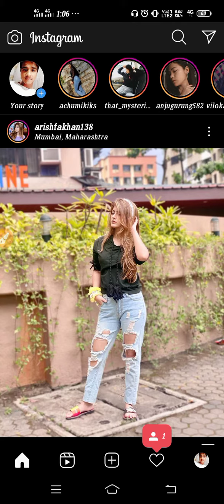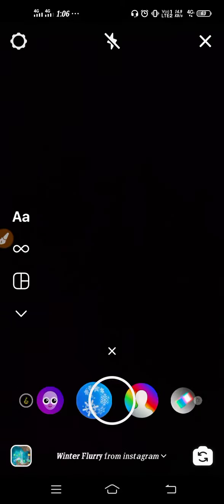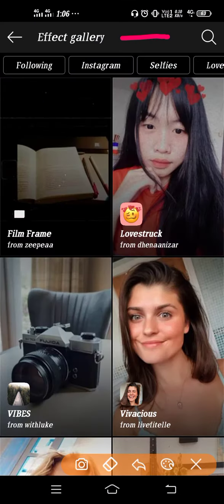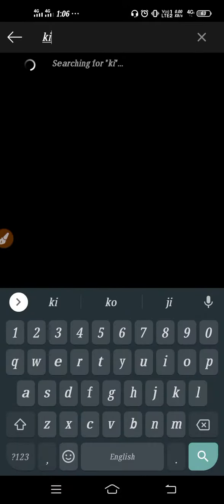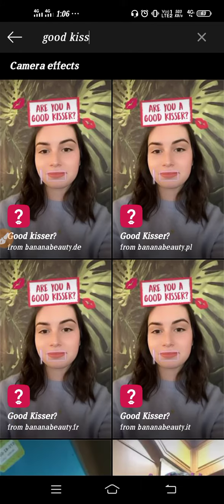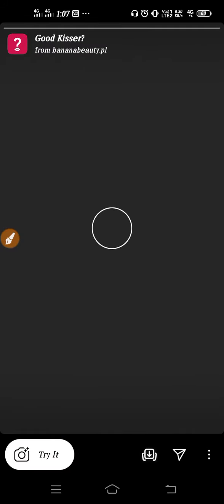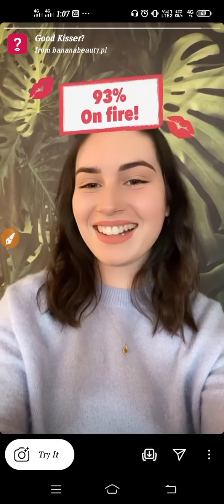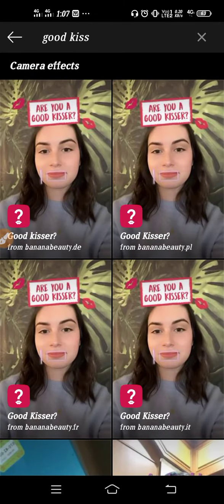How to Get are You a Good Kisser Filter On Instagram